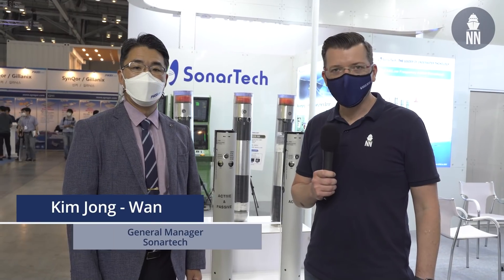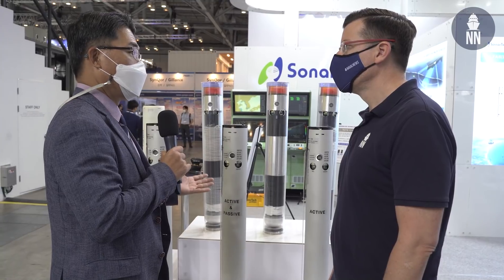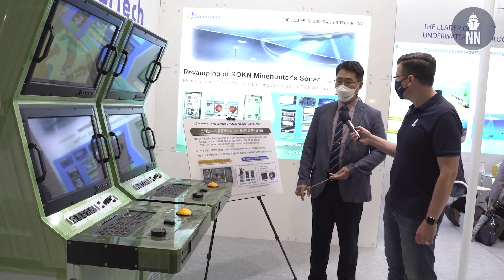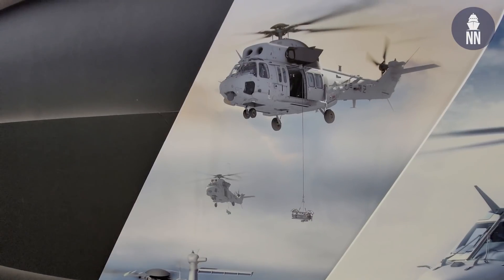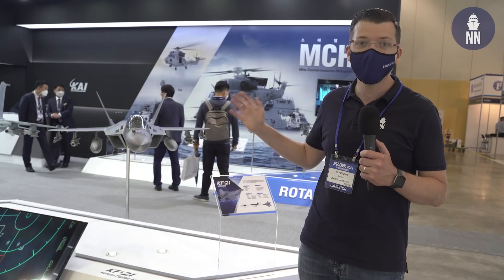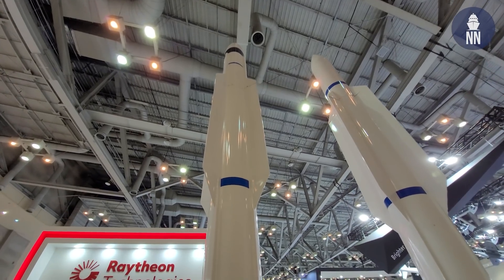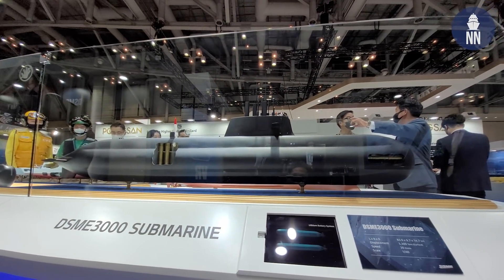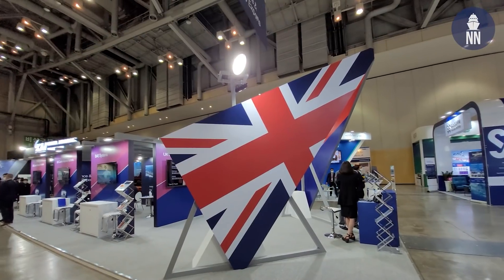MADEX 2021 Day 3: Sonartech, MAH, MCH, KF-21, Lacroix, TS Tech, Raytheon, Babcock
Day 3 at MADEX 2021, the maritime defense exhibition held in Busan, South Korea. In this video we cover new sonar systems by local company Sonartech, KAI's Marine Assault Helicopter (MAH), Mine Countermeasures Helicopter (MCH) and rumors of a naval variant of the KF-21 fighter for the CVX. We also talk naval decoys with Lacroix and its local partner TS Tech, we look at what's on display on the Raytheon booth and we discuss British cooperation for the CVX program with Babcock.

00:40 - Sonartech new dual mode sonobuoy
02:42 - Aron / Sonartech cooperation on M80 WIG project
03:40 - Sonartech new sonar system and console for Mine Warfare
05:18 - KAI's MAH and MCH helicopters
06:38 - Rumors of KF-21 naval variant for CVX
07:04 - Lacroix and TS Tech naval decoys and decoy launching systems for ROK Navy
09:33 - Raytheon SM-3, SM-6, Phalanx and SPY-6
12:00 - Babcock and CVX